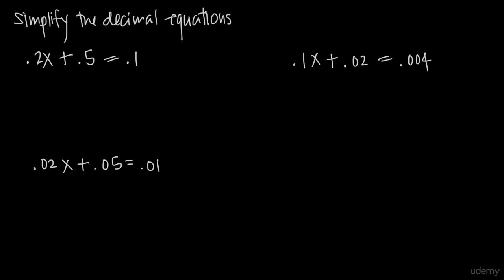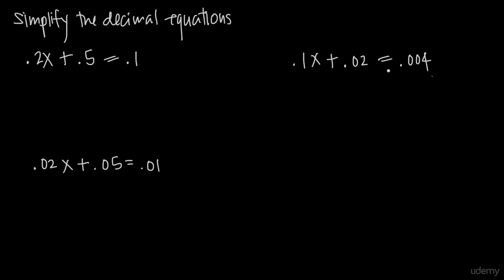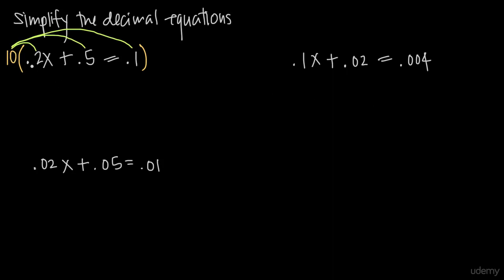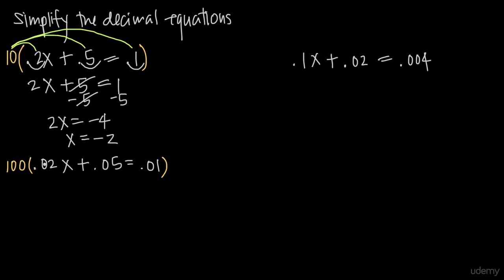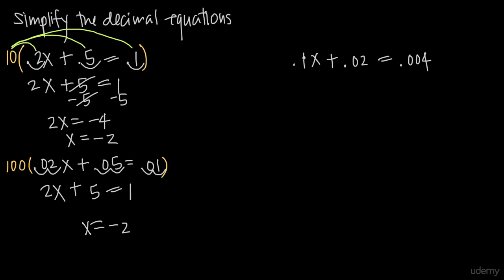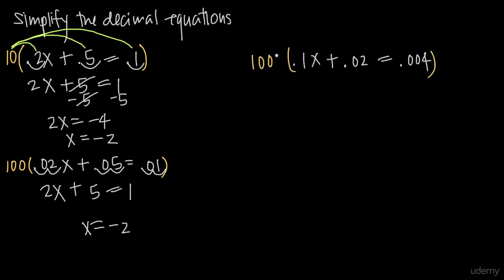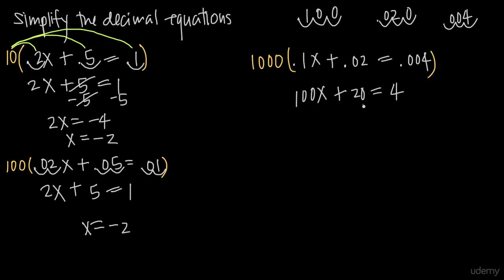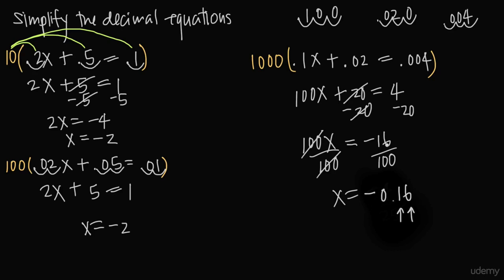10 Decimal equations